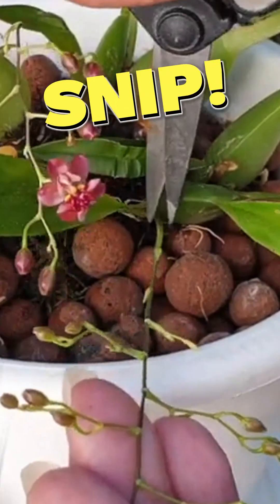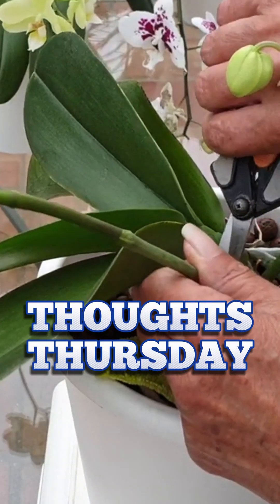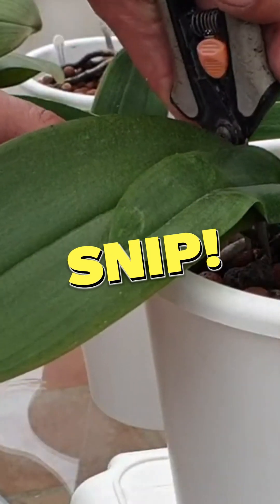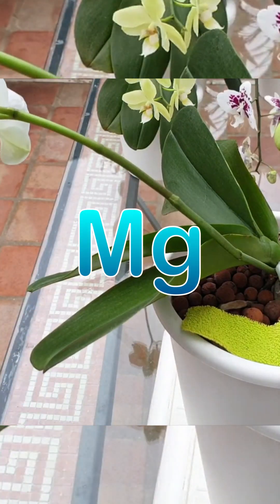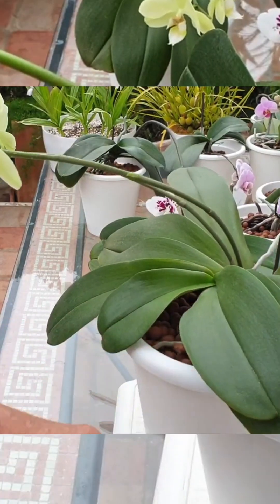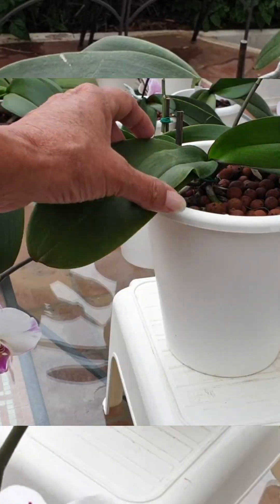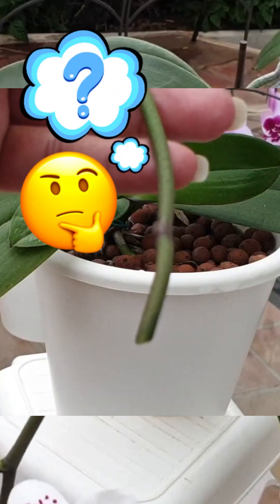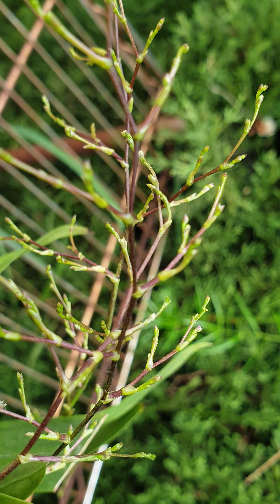Do Orchids ABSORB NUTRIENTS 🤔 from Spent Viable Flower Spikes? Fact or Myth!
Do orchids absorb nutrients from spent viable flower spikes or do the spike dry up without any nutrients going anywhere? I have heard that orchids will absorb nutrients from spent viable flower spikes as the flower spike dries out, but I have not read any research that confirms it actually happening. I would like to clear the question of: orchids absorb nutrients from spent flower spikes up once and for all, because I can vouch that the immobile nutrients, like calcium, are not going anywhere, but is it possible that the mobile nutrients like magnesium, for example, get absorbed by the orchid? What say you?
My environment:
Mediterranean climate, hot summers / mild winters
45% - 85% humidity, with regular airflow